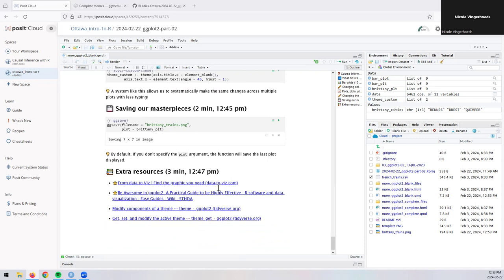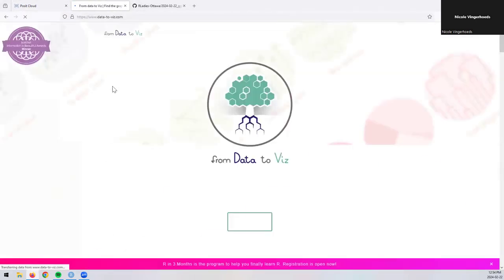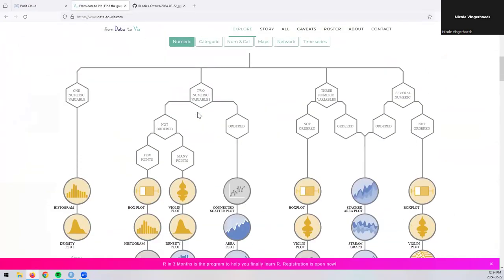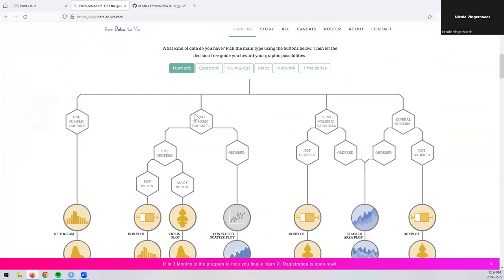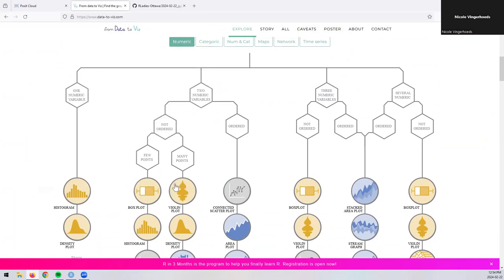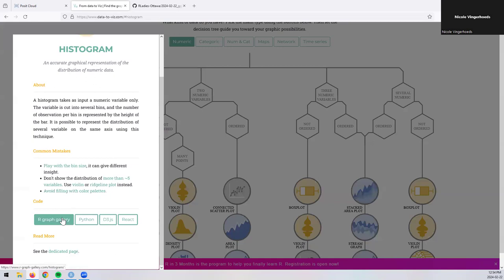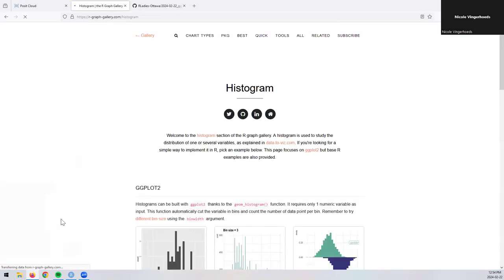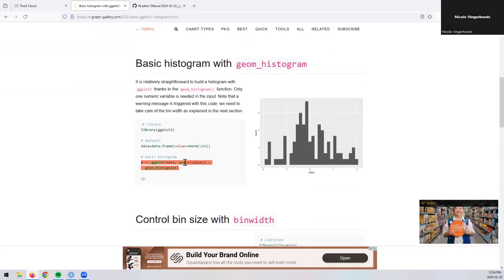R-Ladies Ottawa (English) - Data Visualization II - Reiko Okamoto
This is part 3 of R-Ladies Ottawa's 3-part workshop series meant to introduce you to R and RStudio. In this workshop series, Reiko Okamoto will dive deeper into creating data visualizations in R using ggplot2!

3. Data visualization (Part II)
Date: February 22nd, 2024 at 12:00-1:00pm

In this session, Reiko will continue the topic of data visualizations. Using bar plots, you will see how to change colors and overall look and feel of a plot as well as exploring more plot types and how to save our masterpieces!